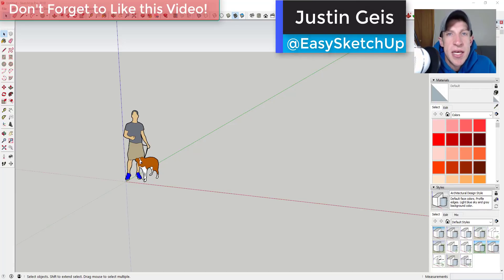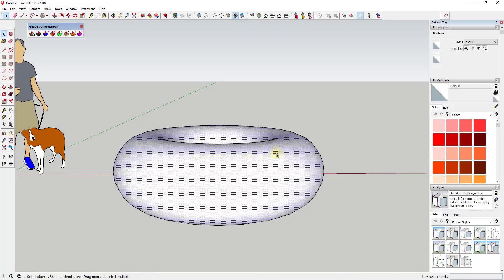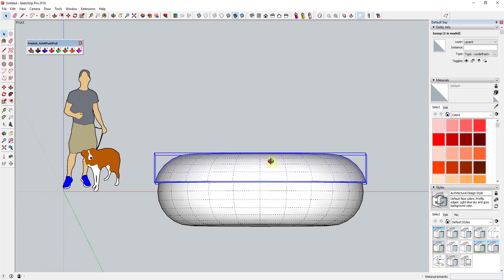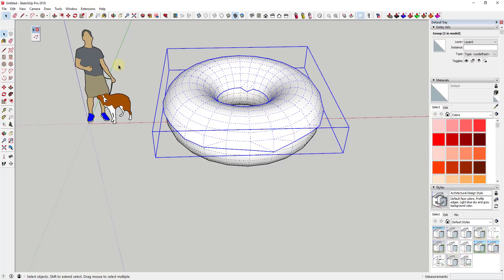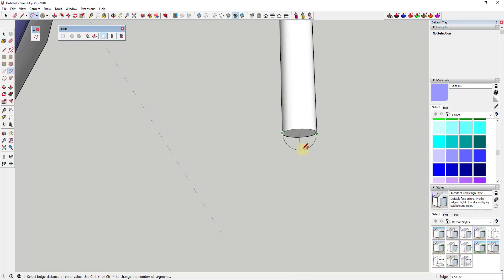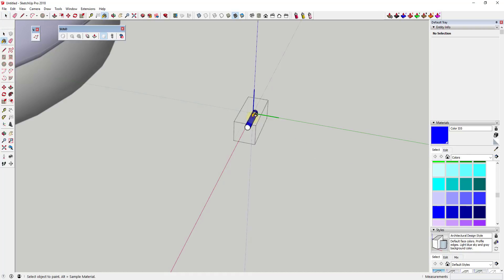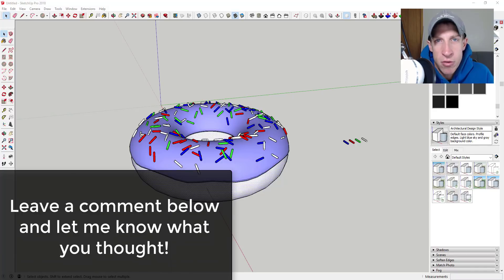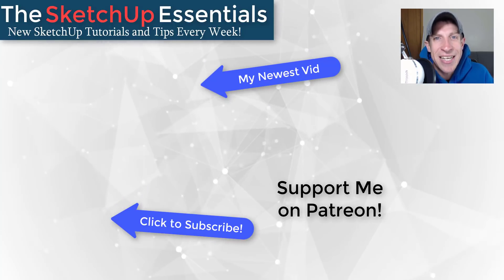Modeling a Donut WITH SPRINKLES in SketchUp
In this video, learn to use extensions in SketchUp to model a donut with Sprinkles! One of the great things about extension modeling in SketchUp is that you can use them to do things that you couldn't ordinarily do. More info on the individual extensions below.